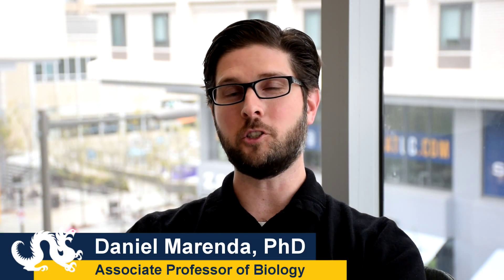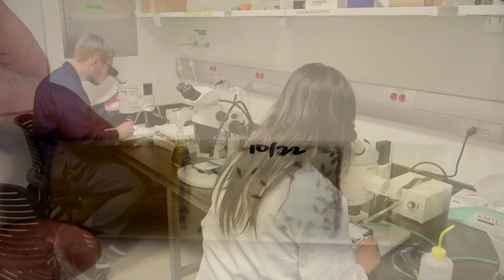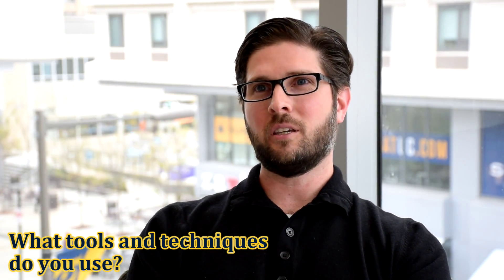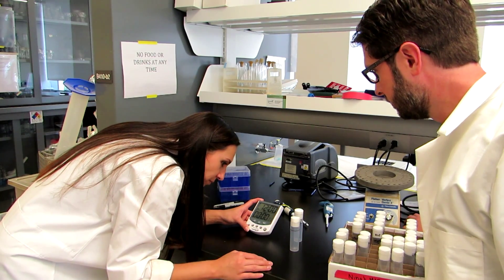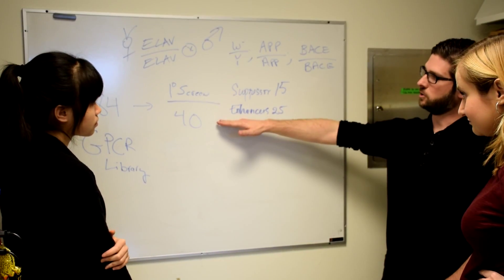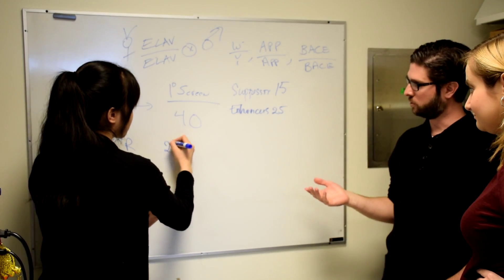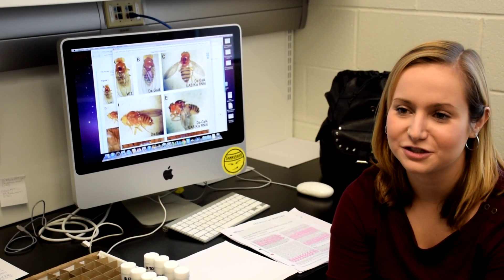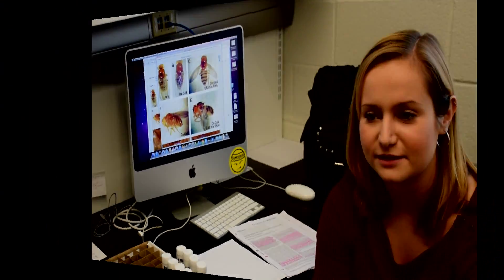Dr. Daniel Marenda - Research Focus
Dr. Daniel Marenda is an associate professor of Biology at Drexel University.